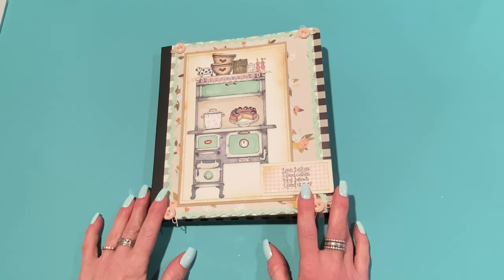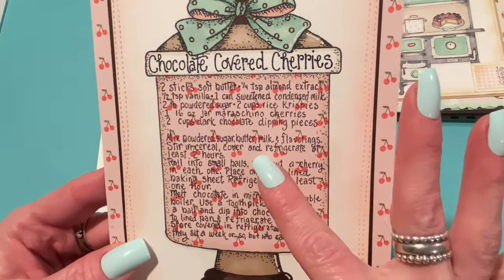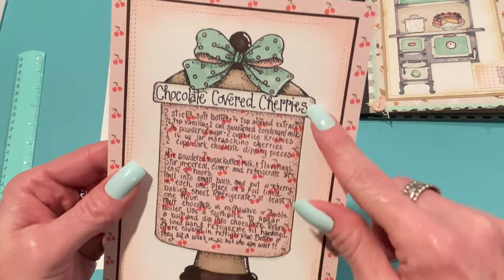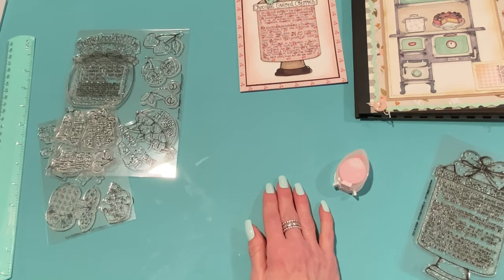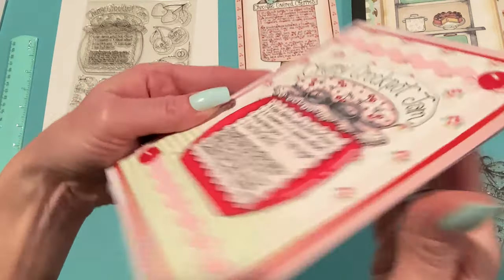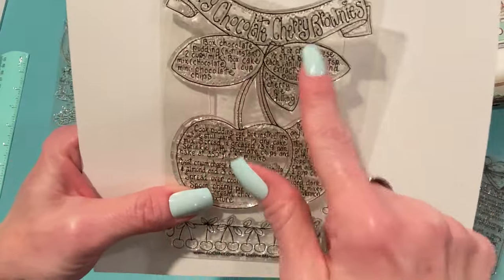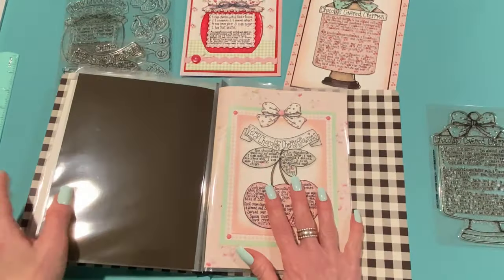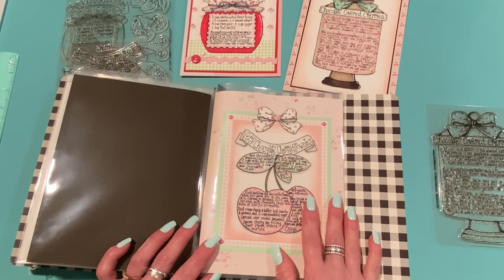Sweet Cherry projects with NEW Dianna Marcum recipe stamps! 🍒